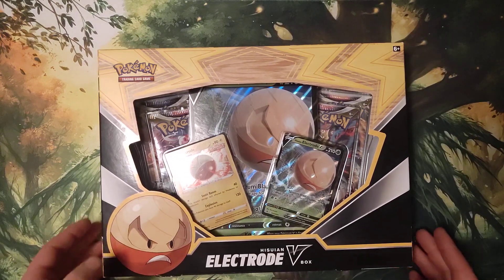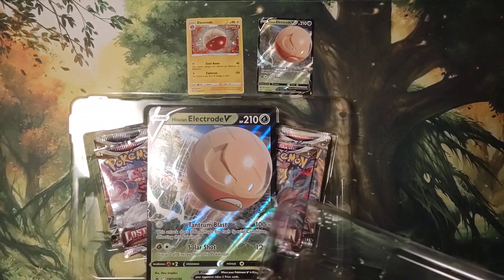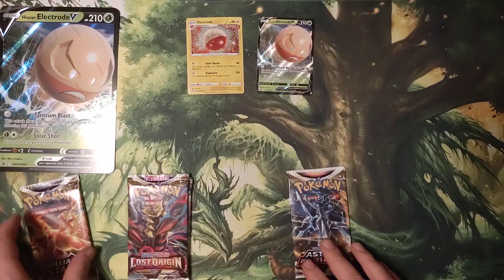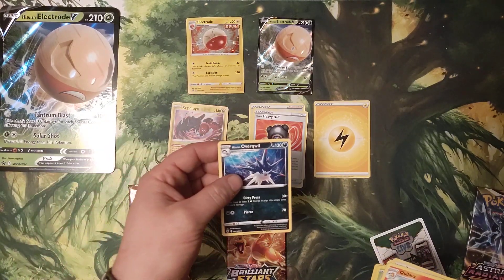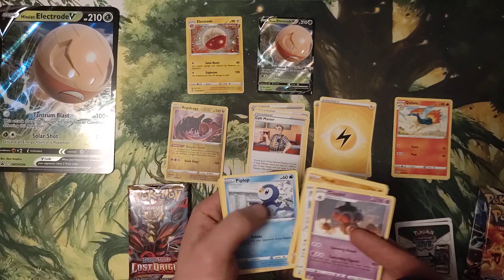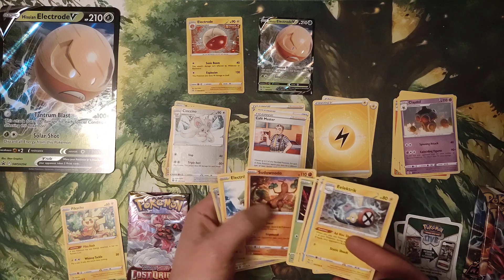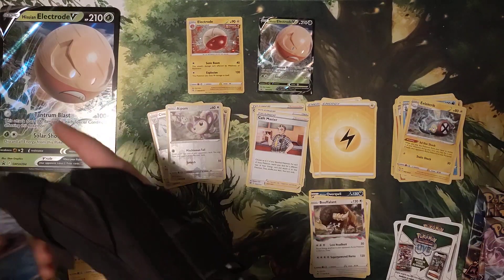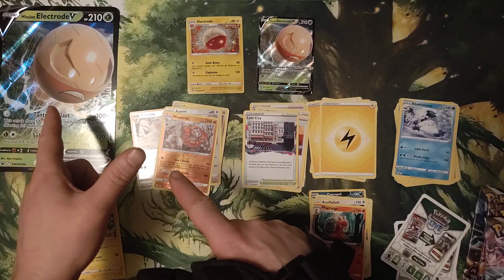Pokemon TCG Hisuian Electrode V Box